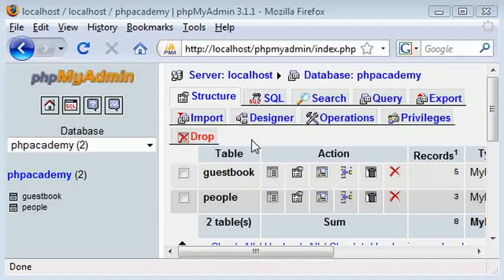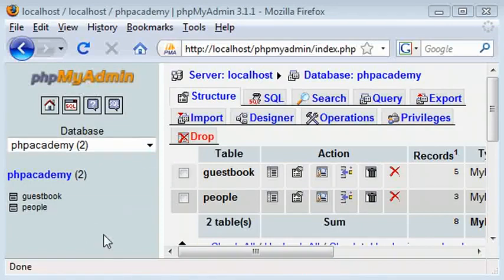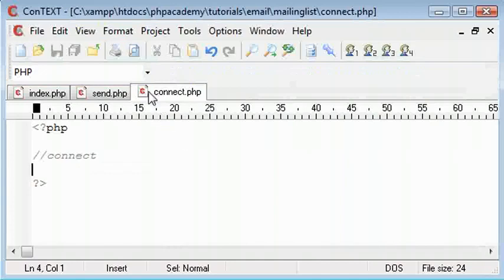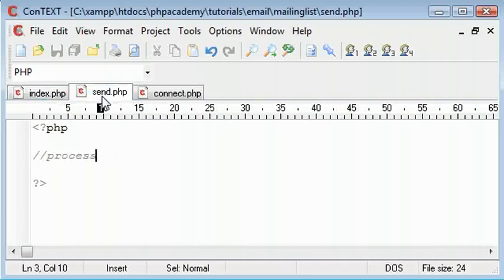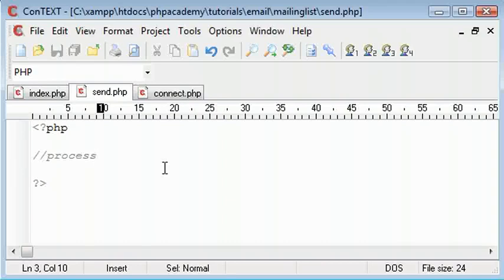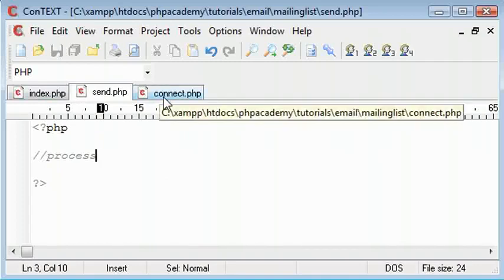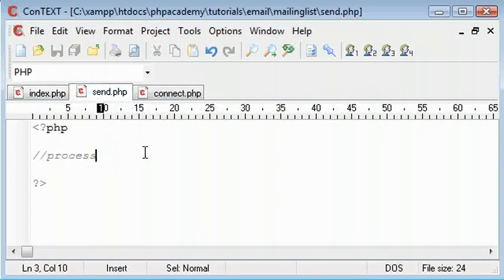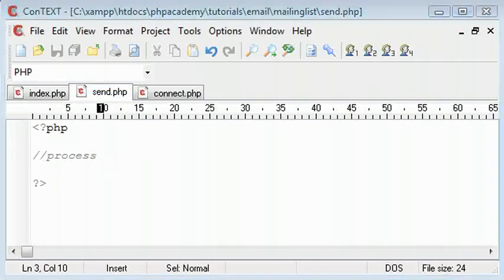PHP Mailing List 115 Part 1